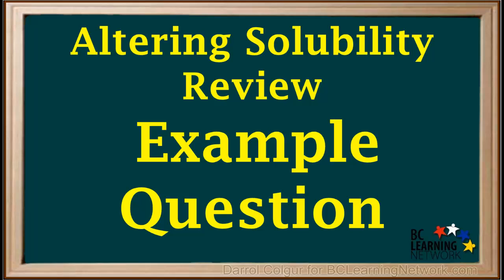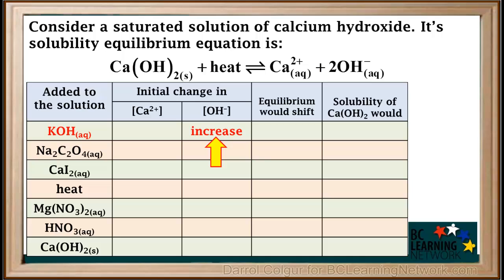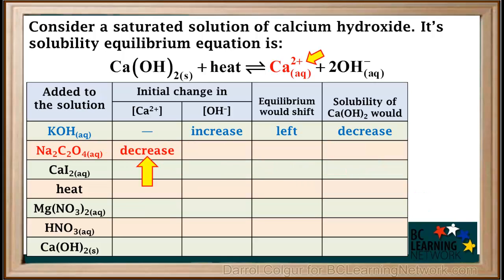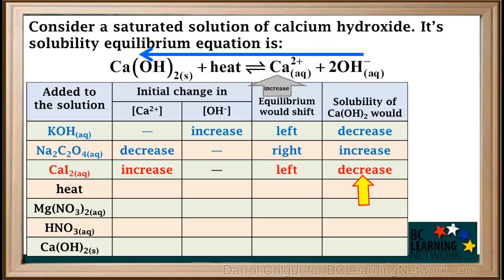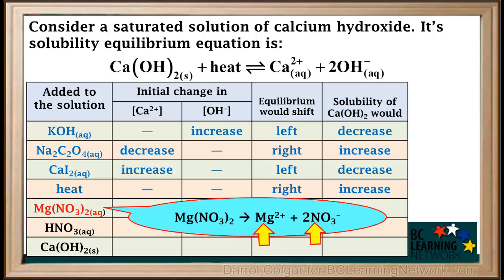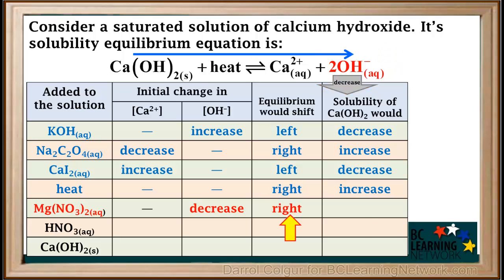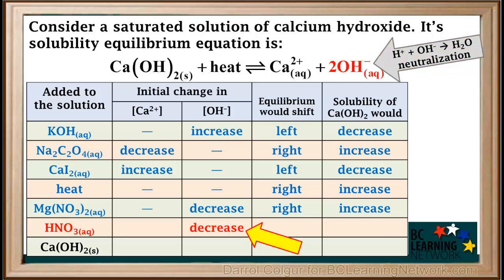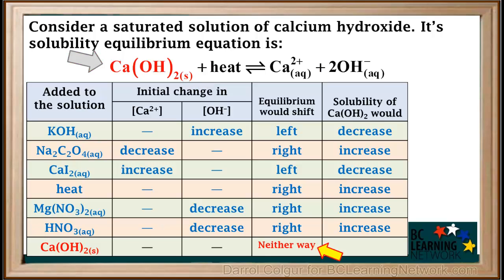WCLN - Altering Solubility Review - Chemistry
Altering Solubility Review Question

0:00that here's a question that will help you review how the solubility
0:06the compound can be altered rest to consider a saturated solution a
0:10calcium hydroxide a and were given its solubility equilibrium equation here
0:15various things are added to the saturated calcium hydroxide solution
0:19and rest to fill in the table to show what would happen pause the video now
0:23and try to fill this on your own first
0:26and then resumed video we'll start with Kayleigh
0:30which is an alkali metal compound so it dissociates completely and decay plus
0:35no age minus science que pases a spectator I N
0:38so we omit sweating Kooh will initially increase the concentration
0:44avoid minus so we can write this in here is no initial change in the
0:48concentration ca2+ plus
0:50increasing the concentration avoid minus will cause the equilibrium
0:55to shift to the left which would produce more solid and decrease the solubility
1:00it calcium hydroxide
1:01next we'll look at a quiz sodium oxalate
1:05sodium oxalate and alkali metal compound
1:08dissociates completely into sodium and oxalate I N
1:12sodium ions are spectators so we can discard them the oxalate INC to you all
1:17for two-minus
1:18is a negative by in so we can see if it forms a precipitate
1:22with positive calcium ions mechanic ASP table
1:27we see that calcium oxalate has a low key sp
1:30this means the Oxley I and does former precipitate
1:33with the ca2+ besides this would initially
1:37decrease the concentration of ca2+ plus there's no initial change in the
1:42hydroxide ion concentration
1:44decreasing the concentration of ca2+ plus
1:47will cause the equilibrium to shift to the right a shift to the right
1:52will increase the solubility have calcium hydroxide
1:55next we'll look at a quiz calcium I had a
1:59go see my dad is soluble & Associates the calcium
2:02and I and II this would cause an initial increase in the concentration of calcium
2:08mines
2:08so right that increase here there's no initial change in the concentration
2:14hydroxide nine's an initial increase in the concentration accounts in mind
2:19would cause the equilibrium to ship to the left which would cause a solubility
2:24accounts in hydroxide to decrease
2:26remember this is called the common ion effect the low solubility compound CaOH
2:322
2:33and the added salt CA I to have the cows into plus I am in common
2:39next we'll consider adding he or increasing the temperature
2:43adding heat will have no initial effect on the concentration of calcium lines
2:48or on the concentration of hydroxide ions
2:51because the heater is on the left side of the equation adding he
2:55will cause the equilibrium to shift to the right a shift to the right
3:00will cause the solubility of calcium hydroxide
3:03to increase next we'll consider the addition a bakery s make an easy in a
3:08tree
3:08make on a tree compounds magnesium a tree is soluble
3:13so it dissociates into magnesium in a trade in's
3:16nitrate ions are spectators so we can discard them
3:20now we have to check and see if the positive magnesium ions
3:24form a precipitate with negative hydroxide ions that are in the solution
3:28looking on the KSP table we see that magnesium hydroxide
3:33has a low key sp so this means magnesium I N
3:37do former precipitate with hydroxide magnesium ions
3:41will react with some other hydroxide ions and cause their concentration to
3:45decrease
3:46adding magnesium nitrate would have no initial effect on the concentration
3:51Kelsey mines decreasing the hydroxide ion concentration
3:56will cause the equilibrium to ship to the right shift to the right
4:00will increase the solubility calcium hydroxide
4:04next we'll consider the addition a bakery s hno3
4:08which is called nitric acid nature cassidy hno3
4:12has a strong acid so it completely ionized
4:15Cindy age plus in a trade nitrate and your spectators so we can discard them
4:21nitric acid supplies age by science
4:24and it is known that age by science react at all wage minus science
4:29department water
4:30as shown by the net ionic equation inside the yellow arrow
4:35the reaction a page plus with oooh minus is called neutralization
4:39age prices in acid no age minus is a base
4:43this will use up hydroxide ions
4:46and make their concentration decrease there will be no initial change in the
4:51concentration accounts in mind
4:53a game decreasing the concentration of hydroxide ions
4:57because this equilibrium to ship to the right
5:00which will cause the solubility of calcium hydroxide